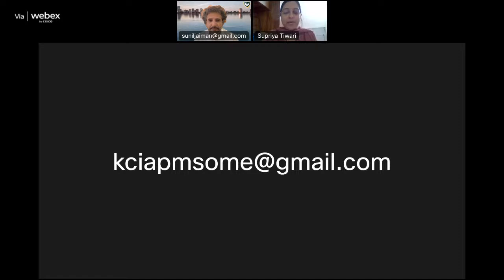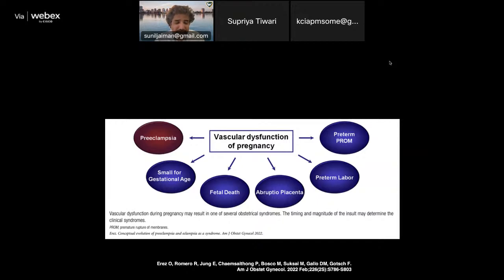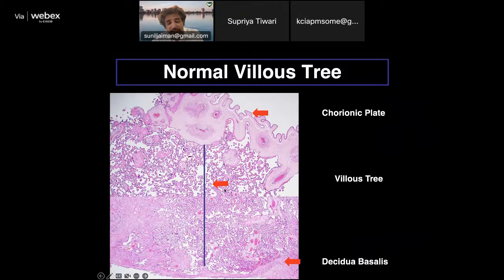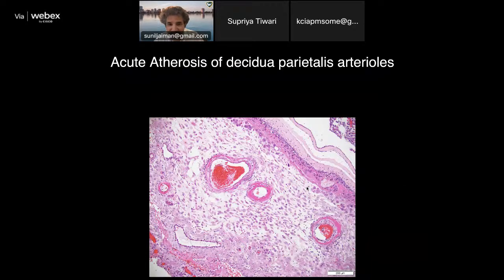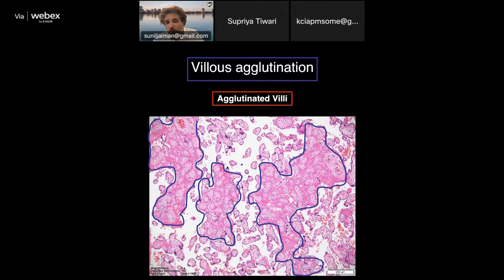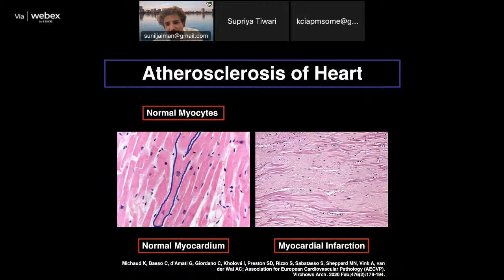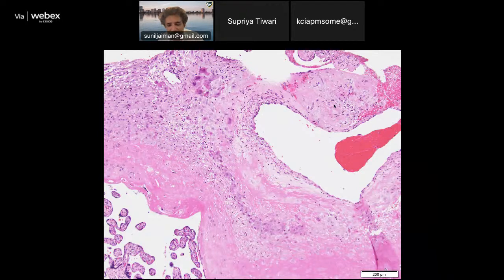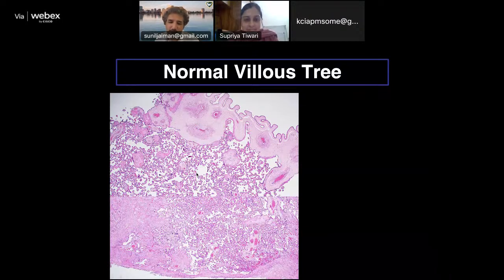Maternal Vascular Malperfusion lesions of placenta - Dr Sunil Jaiman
Welcome to KCIAPMPathWebinar Season 2. We are back with a PlacentalPathology Topic

 "Maternal Vascular Malperfusion lesions of placenta"

 by
Dr. Sunil Jaiman
Assistant Professor,
Perinatology Research Branch
Wayne State University School of Medicine, Detroit, Michigan, USA.

🕚 6:30 to 7:30 PM IST
▶️ Live on KCIAPM SoMe YouTube Channel using the link provided below

 Kindly Note: Only KCIAPM SoMe YouTube Channel Subscribers can ask Qs Via Live Messaging and participate in live polls during the webinar - So Kindly subscribe to the channel and tap on the bell icon to get notified when we go live.

We request  you to share the information  with your colleagues and post graduate students and encourage them to watch and participate  in this live webinar